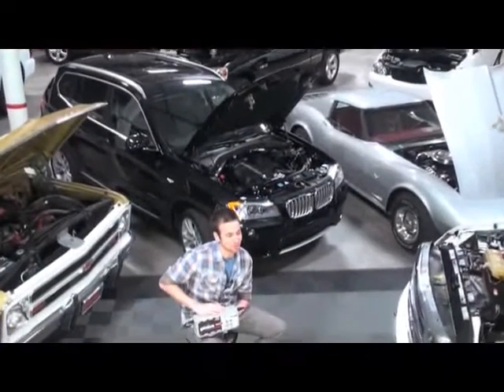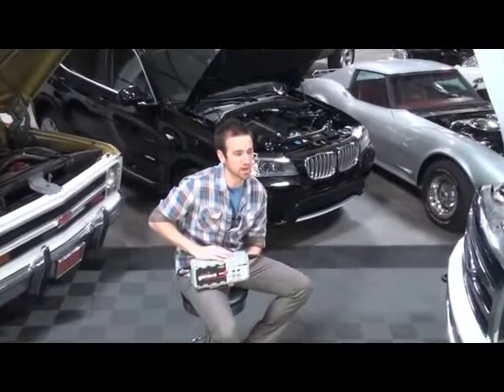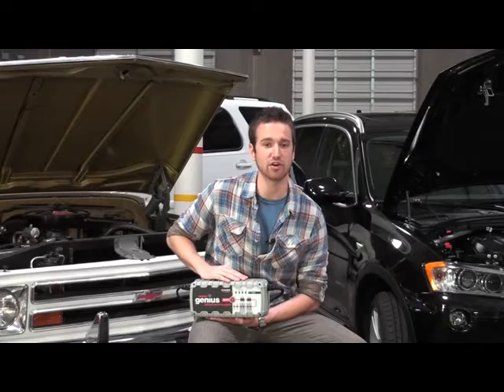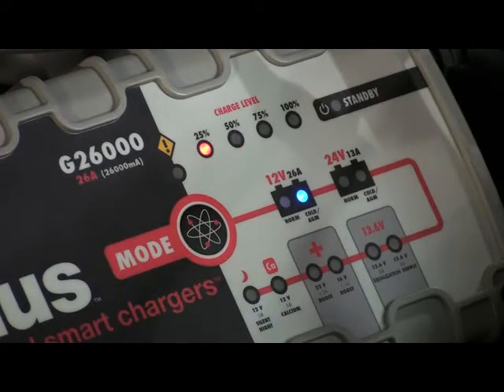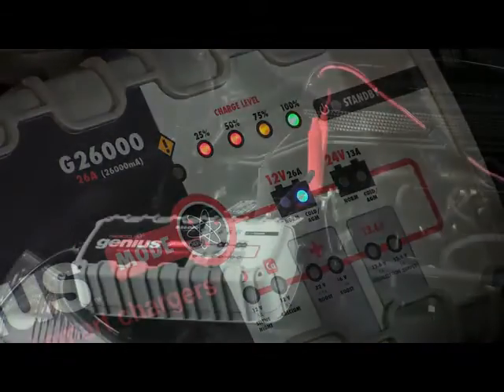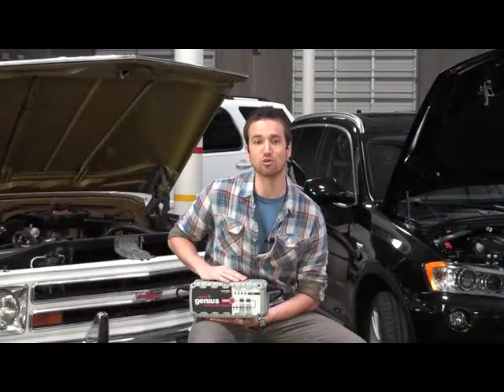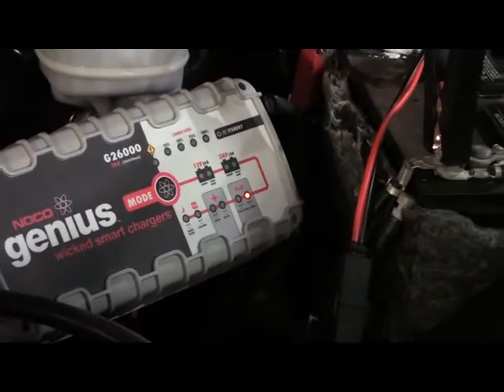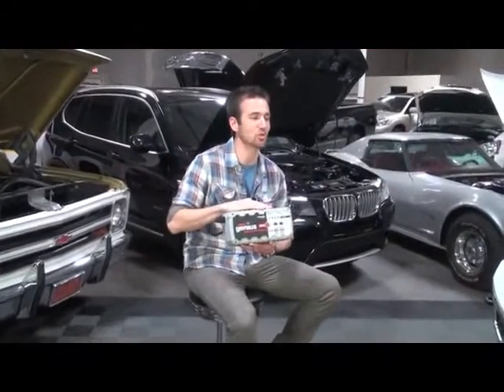NOCO Genius Wicked Smart Multi-Purpose Battery Charger - 26 Amp, 12/24 Volt, Model# G26000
The G26000 Genius(R) Wicked Smart charger is a smart, 15 Step, fully automatic switch-mode battery charger and maintainer. The G26000 restores batteries to their original capacity, recovers slightly sulfated batteries, charges batteries in cold ...